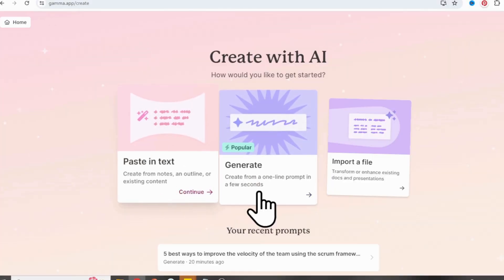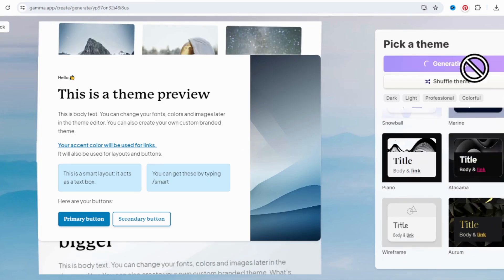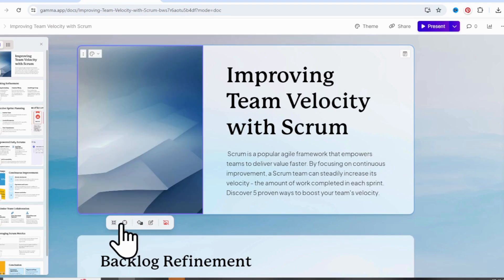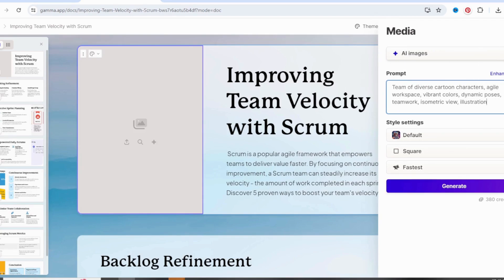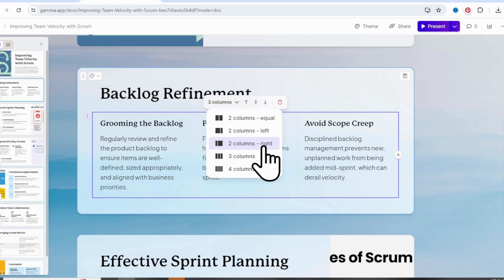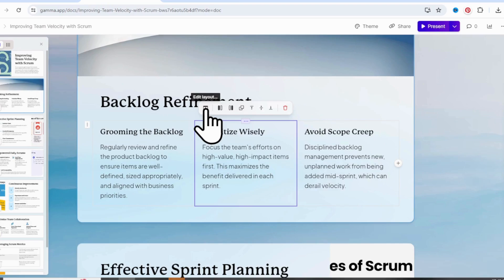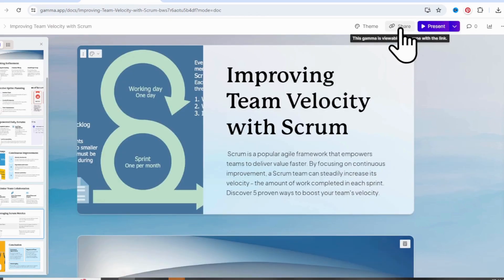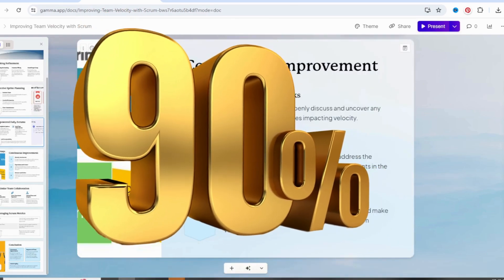Gamma.AI App Tutorial | Create Powerpoint Presentations With Gamma AI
Unlock the power of artificial intelligence for fast and efficient PowerPoint creation with this comprehensive tutorial. Discover how AI technology can streamline your presentation workflow, from generating design suggestions to auto-populating content. Whether you're a seasoned presenter or new to PowerPoint, these tips will help you create stunning presentations in minutes, saving you time and effort. Join us as we explore the future of presentation design with AI!